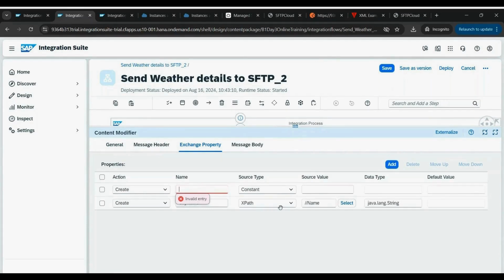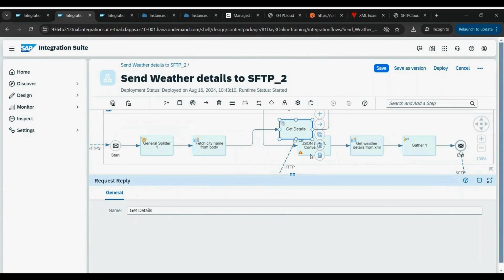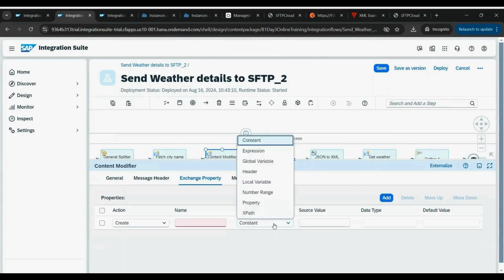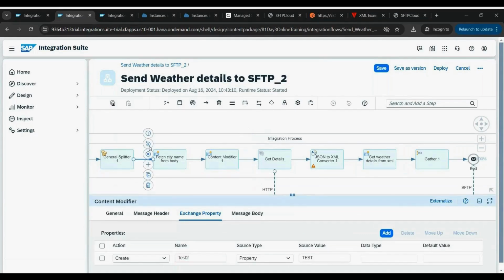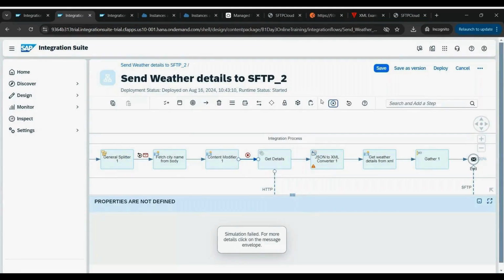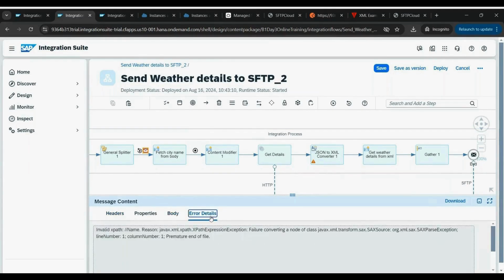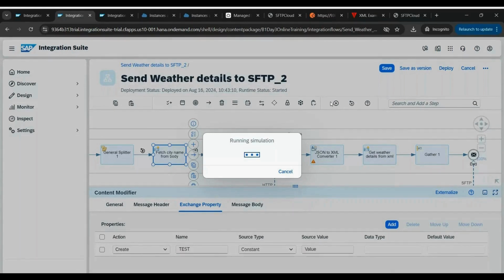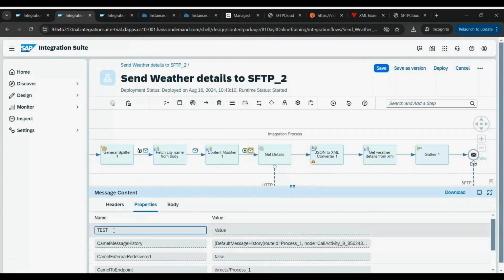🔍 Case Sensitivity in SAP CI | Properties vs Headers in Content Modifier Explained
In this video, we demystify case sensitivity in SAP Cloud Integration (SAP CI) — specifically for Properties and Headers when used inside a Content Modifier.

Many developers and even experienced CI professionals often overlook this important detail — are properties and headers case sensitive? 🤔
This video provides a clear answer through a live demo using a content modifier and simulation run.

📌 What You’ll Learn:

Case sensitivity behavior of Properties and Headers

How to use source type: Property/Header in Content Modifier

Creating and accessing dynamic values using pre-defined keys

Common pitfalls when no message body or XPath exists

Hands-on simulation and testing to prove case behavior

Tips to avoid runtime errors due to naming mismatches

👉 If you're building complex integration flows or preparing for interviews, understanding this detail can help you avoid critical functional issues.